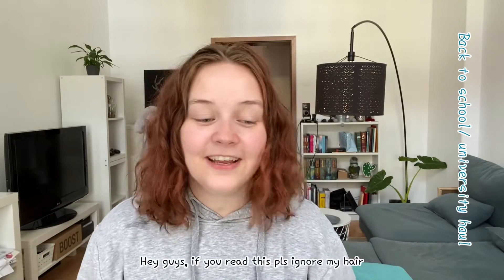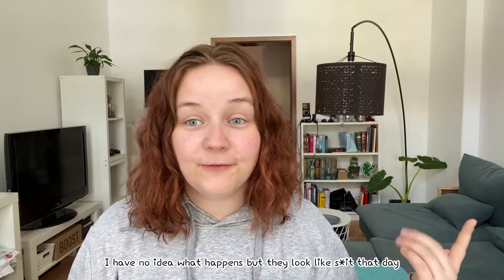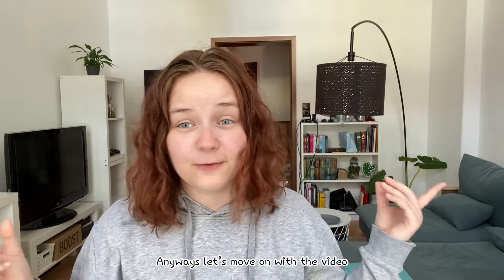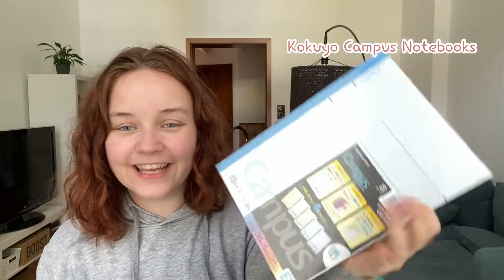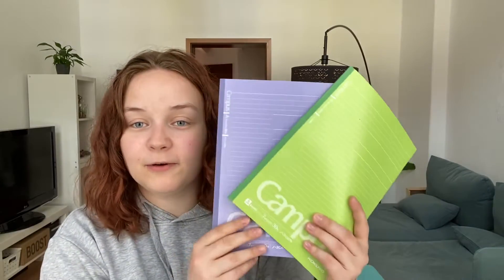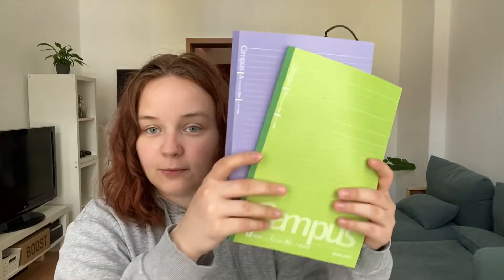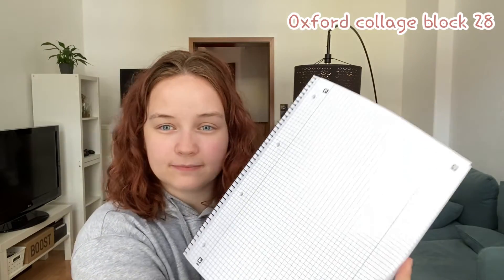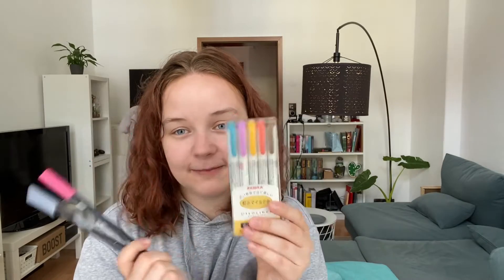Back to school haul // first year of studying at university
Hello everyone!

Welcome to a new Video :3 hope y‘all are doing great!

✨FAQ✨
🌸Who am I?
-I’m a German  study blogger/vlogger
I Vlog about my daily life with a mix of study, cooking, beauty etc. :)